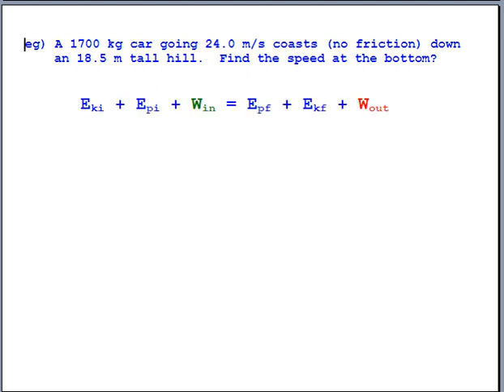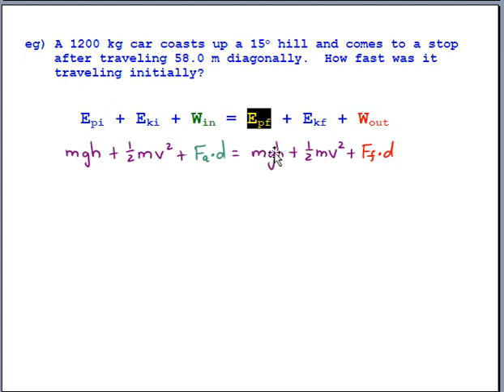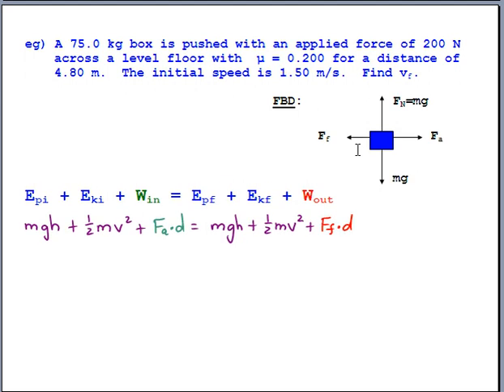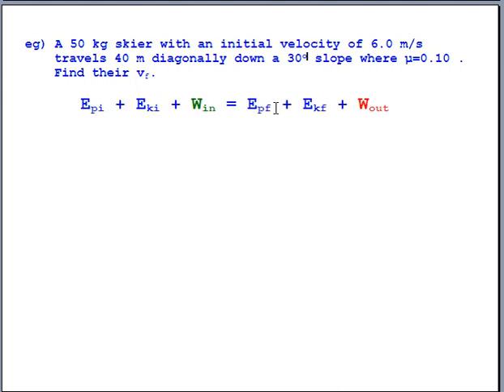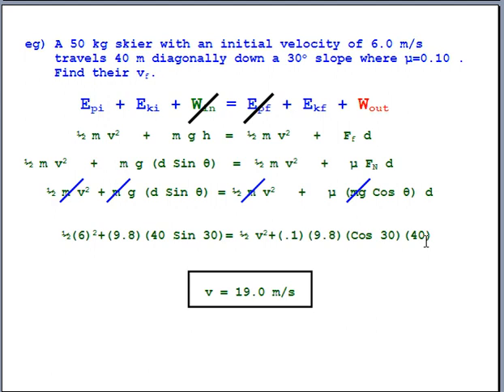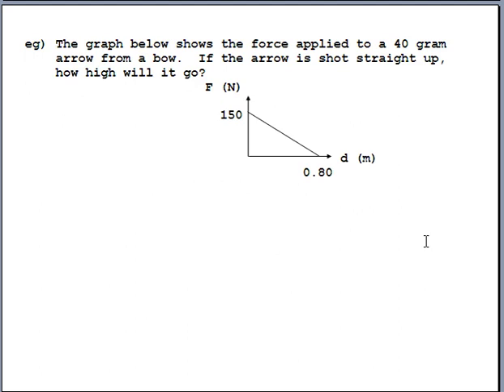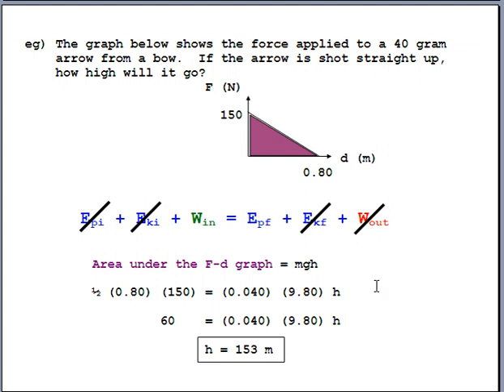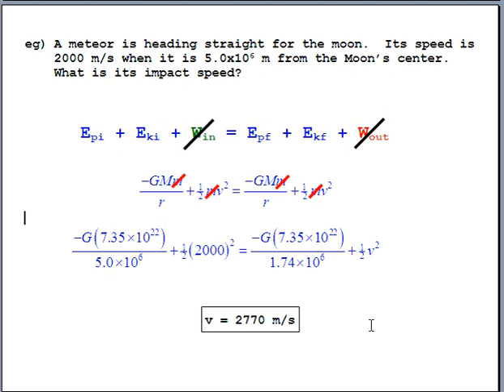Physics12 Chp3 Lesson 4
Physics 12 Notes Chapter 3 Lesson 4